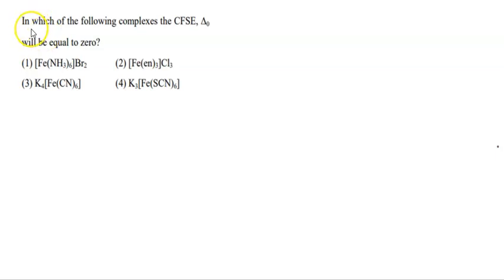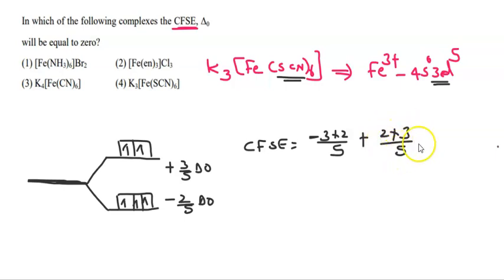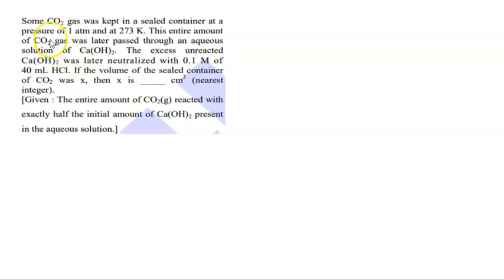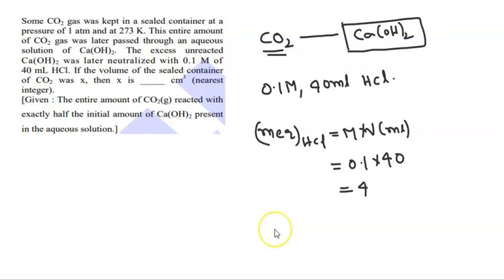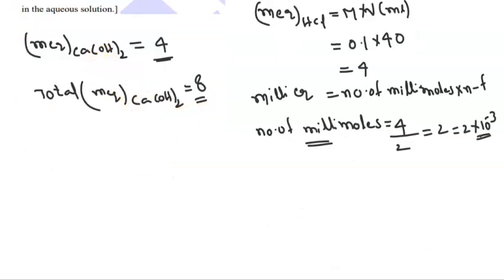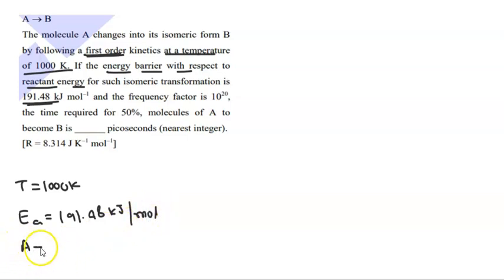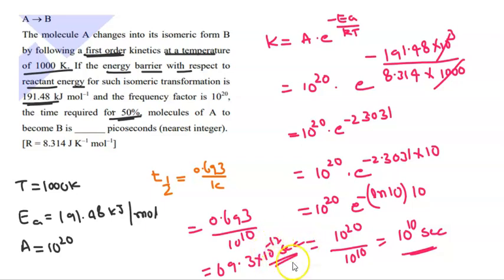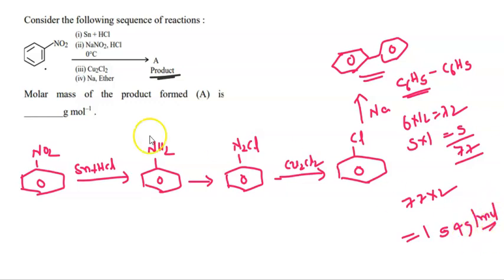Jan 22 morning shift-1 chemistry solutions 2025 in english part 2